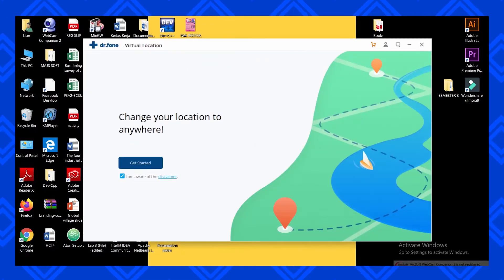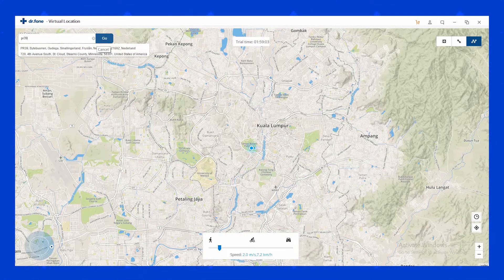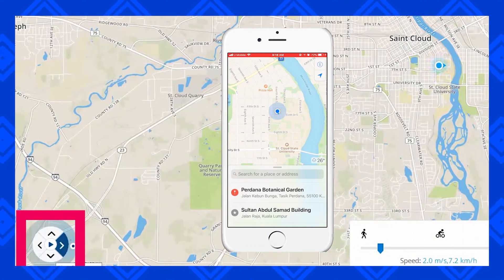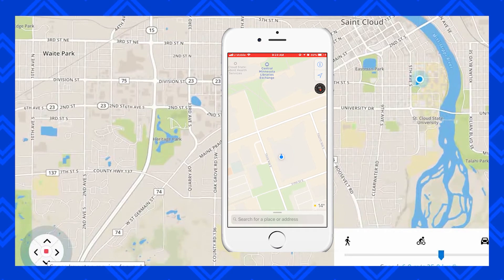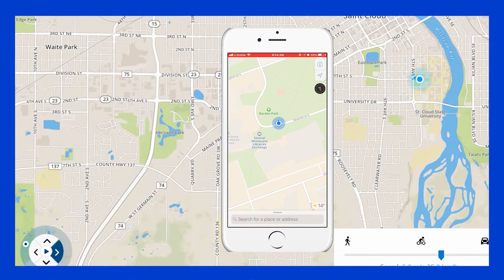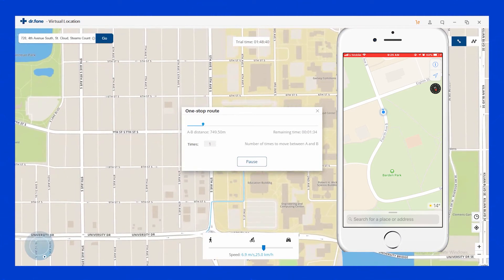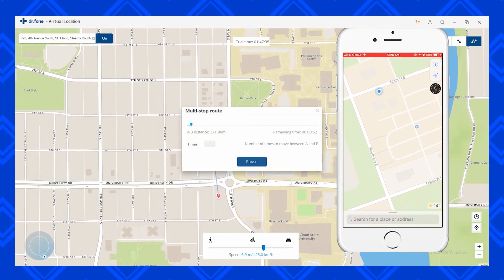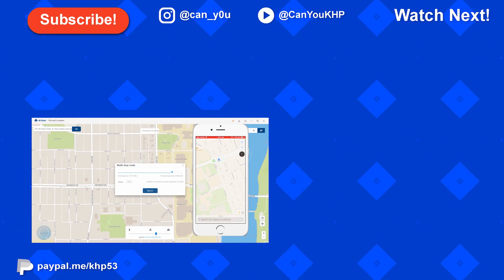How to Spoof Easily on ios Devices | Dr fone Virtual Location Joystick Update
𝗙𝗲𝗮𝘁𝘂𝗿𝗲𝘀 𝗼𝗳 𝗗𝗿. 𝗳𝗼𝗻𝗲 𝘃𝗶𝗿𝘁𝘂𝗮𝗹 𝗹𝗼𝗰𝗮𝘁𝗶𝗼𝗻:
- Joystick to move around easily.
- One tap Dedicated button to move forward.
- W,A,S,D key to navigate.
- Single route, which automatically makes a route to move.
- Multiple route, manually create few points to move.

In this video, I am going to introduce you guys to an amazing program named Dr. Fone. Some of you guys might be familiar with this software before, now they released a virtual location tool with in the same app, making it easy and simple to spoof in any AR games. It has three different moving speed such as cycling, walking and car. Also it has three different options direct teleport, multiple route and single route, the app is versatile and easy to use and has a clean UI design.

I have tested this software out with three location-based AR games and in all of them, it was able to teleport and spoof with the new joystick features.

If this video was helpful to you, help me out as well by supporting me.

**THIS VIDEO IS ONLY FOR EDUCATION PURPOSE, I DO NOT ENCOURAGE THE PLAYERS TO SPOOF IN POKEMON GO. DO IT AT YOUR OWN RISK YOU MIGHT EVEN GET BANNED**